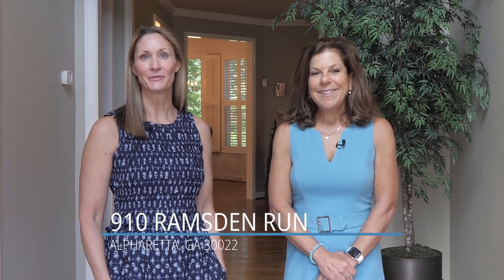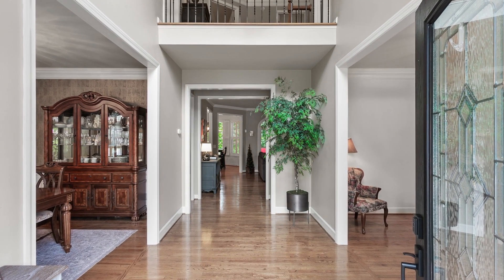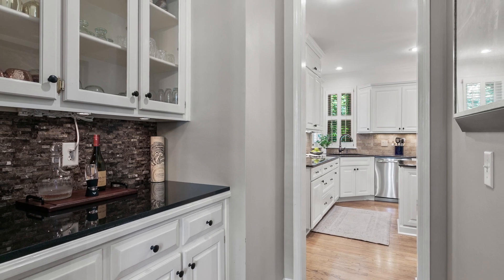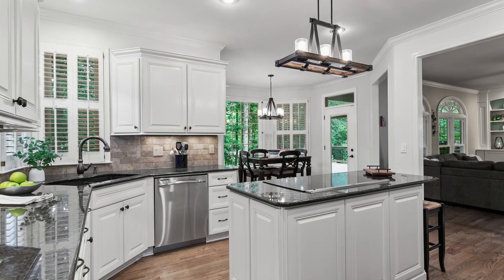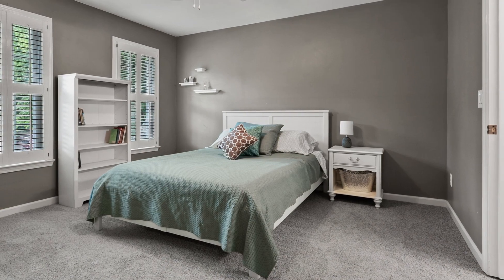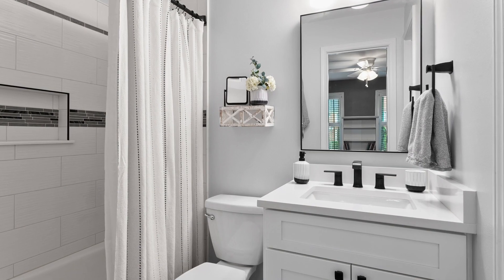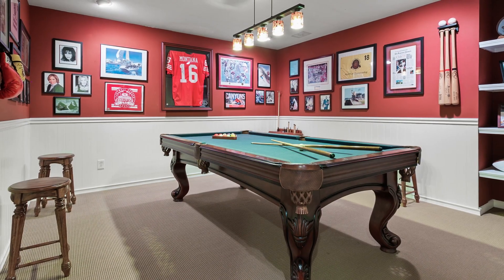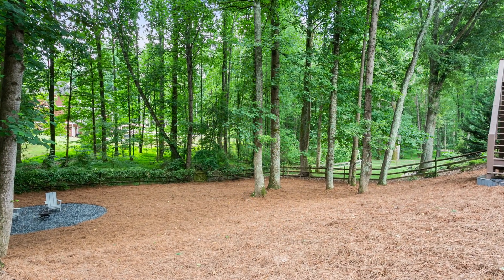910 Ramsden Run | Alpharetta | Tuxford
🔔 New Alpharetta Listing 🌟
🏡 910 Ramsden Run
📍 Alpharetta | Tuxford
🛏 6 | 🛁 4.5
💰 $825k
✅ Large lot
✅ Open concept
✅ Hardwoods throughout
Showings begin June 29th (Thursday)
FMLS #7232277